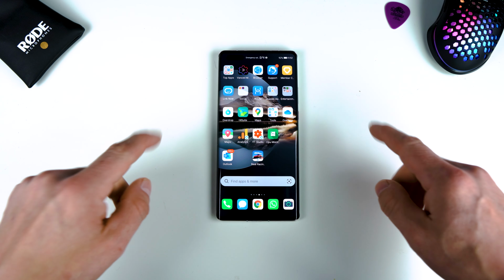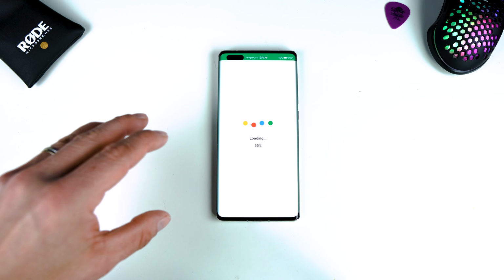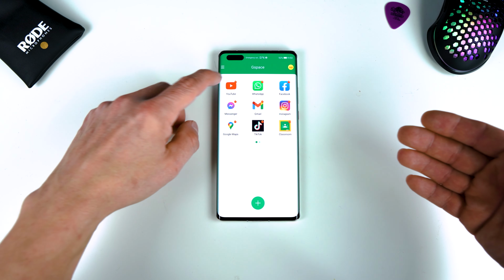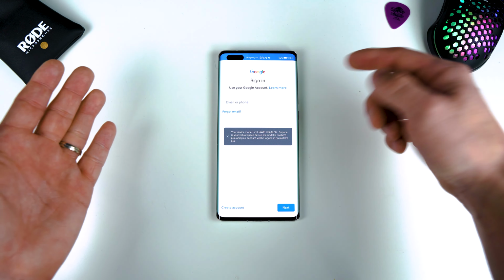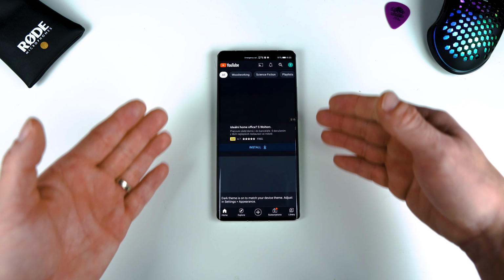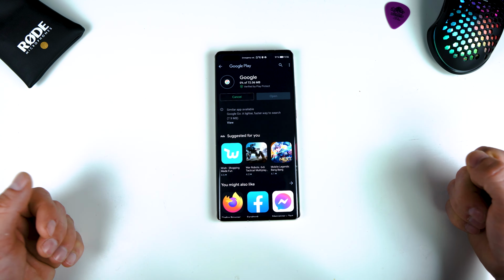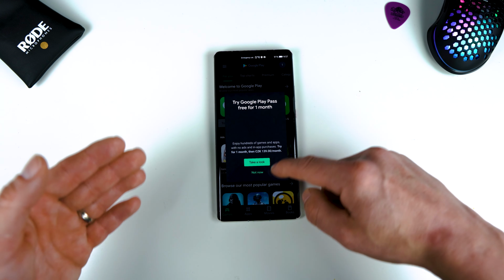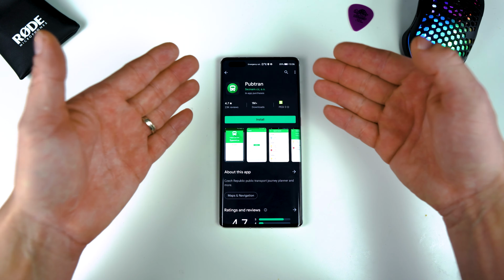ALL HUAWEI DEVICES! - NEW FEBRUARY 2021 Method - Install Google Play Store - It Works!💯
With Google Space method you can install Google Playstore ON ANY Huawei or Honor Phone. You don't need PC, USB drive or installing the chinese app LZ Play (G app). This method is also compatible with latest firmwares and EMUI 11, so users no longer need to downgrade.